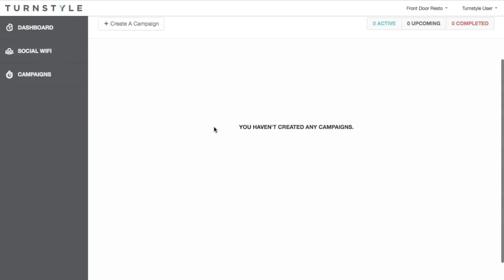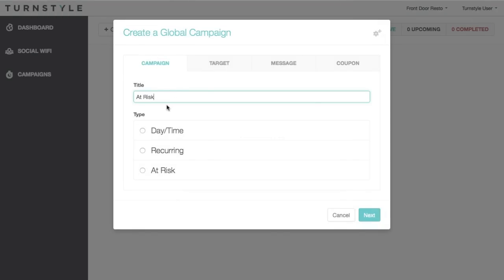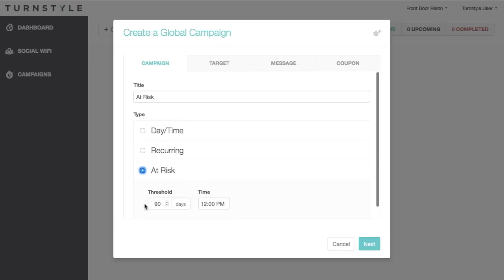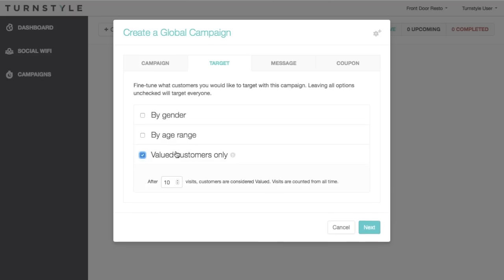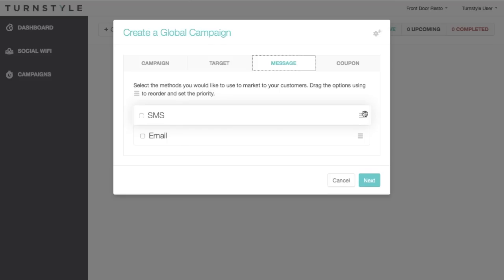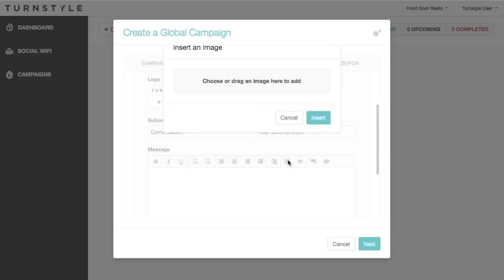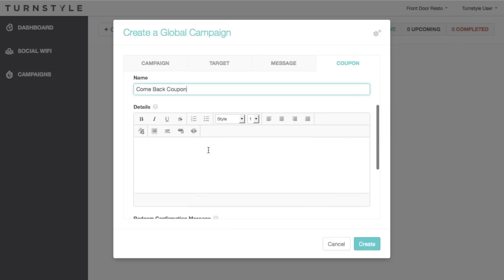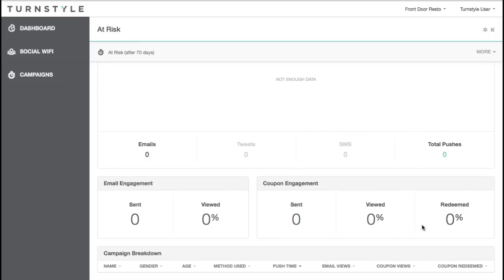Turnstyle Tutorial: Global Campaign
A tutorial to walk you through how to setup a Global Campaign on the Turnstyle platform.